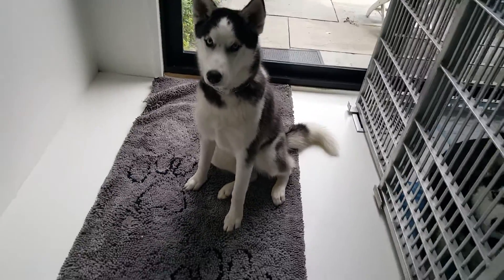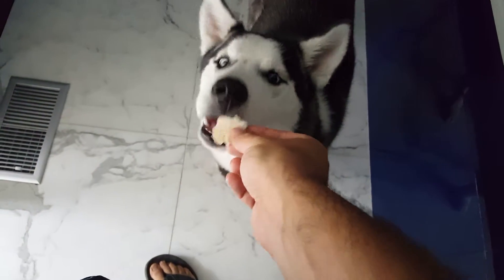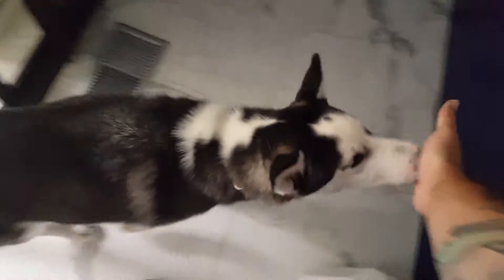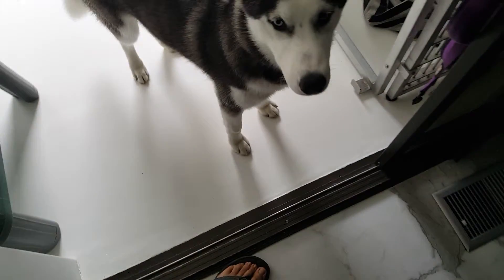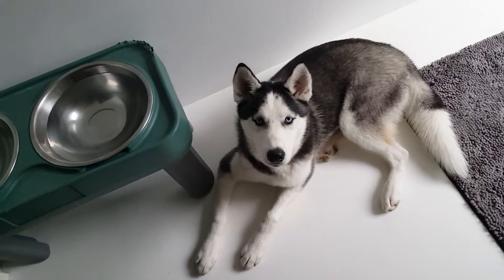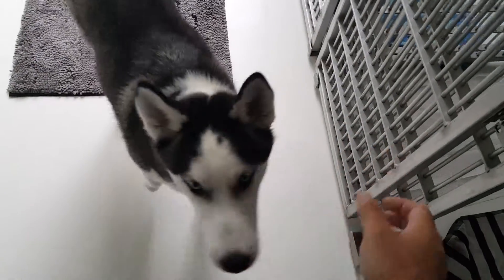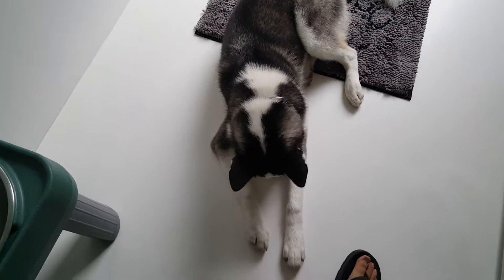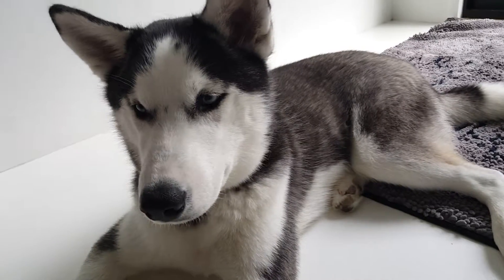2016.09.16 - Sloane Training Progress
Progress on Sit, Stay, Down, Hand Target ("Touch")